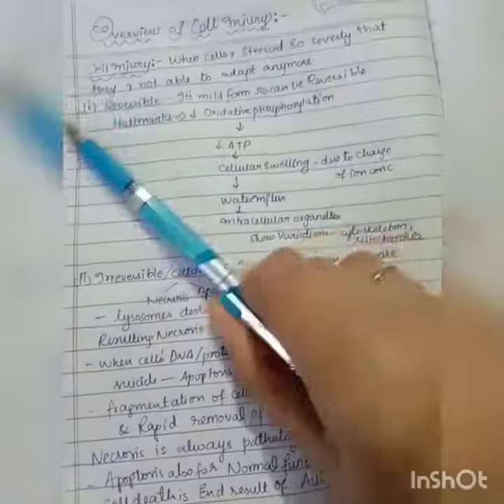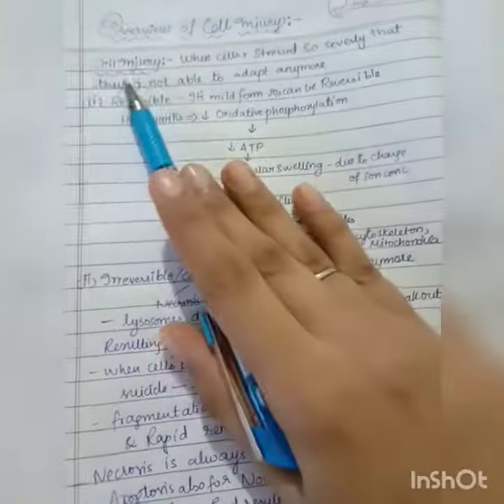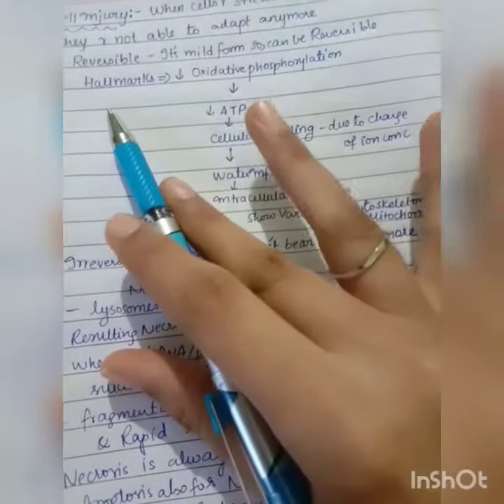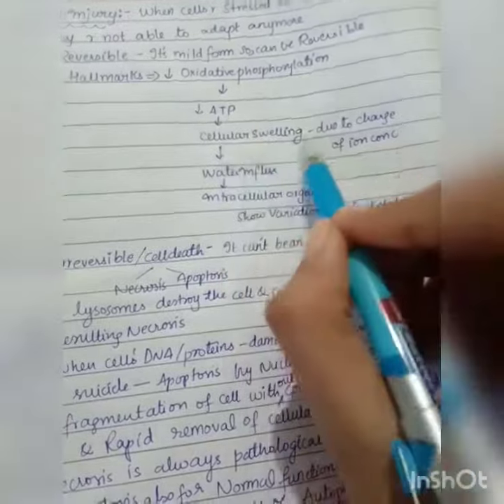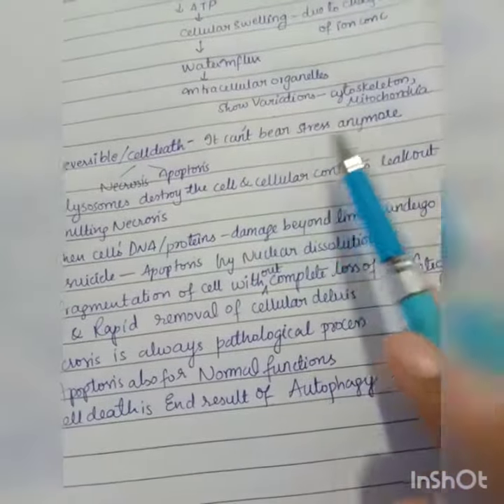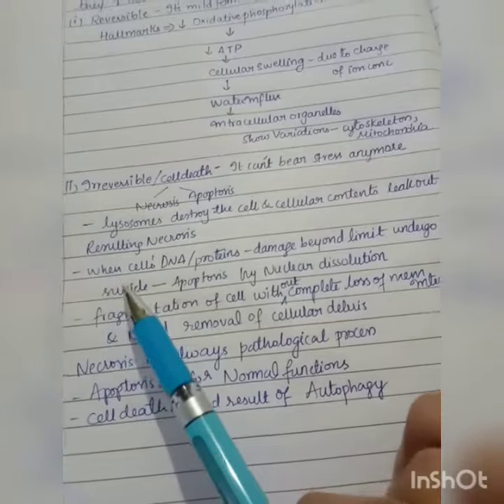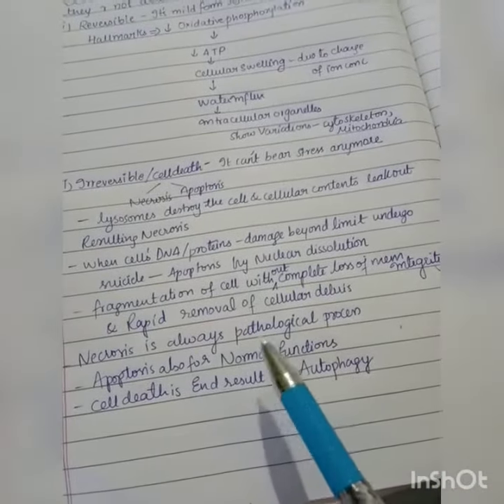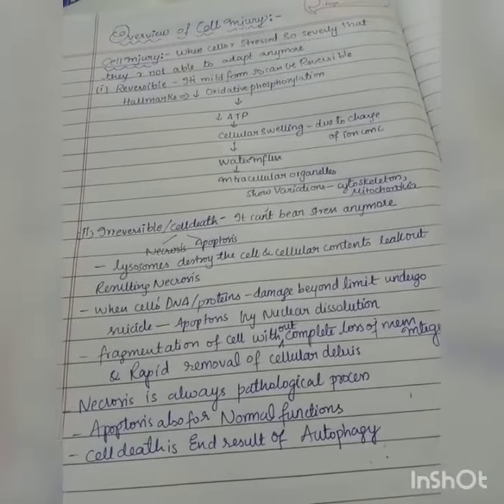Overview of cell injury and cell death